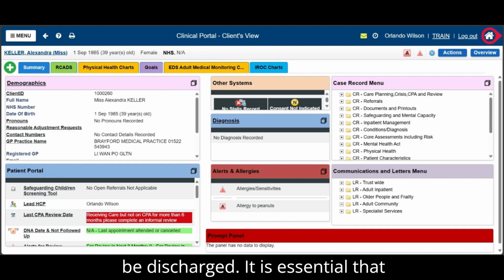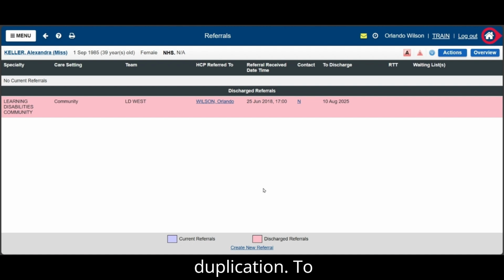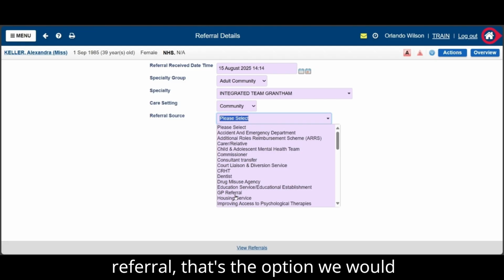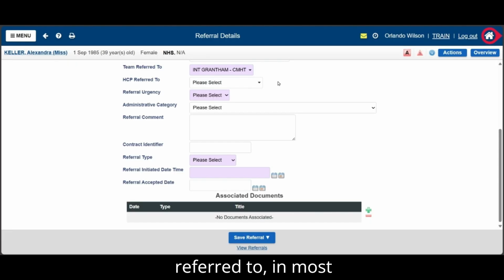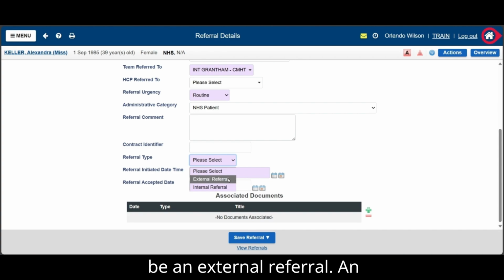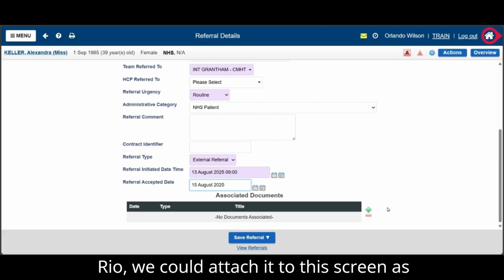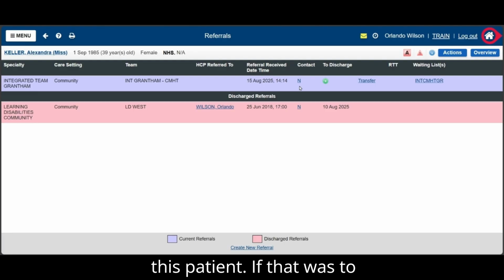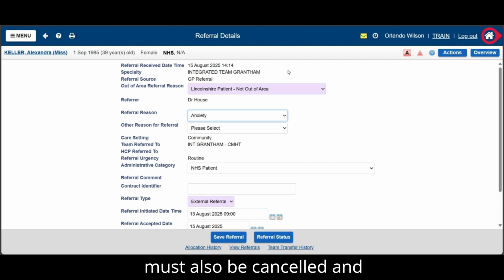Creating a Referral